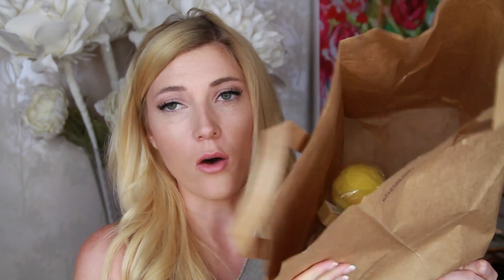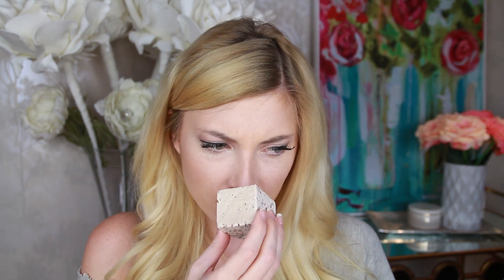Lush Haul // Summer 2015! Elle Fowler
I've been DAILY VLOGGING on Snapchat! Add me? Or Follow me? Or whatever it is? @missellefowler I PUT UP TONS OF CAT SNAPS!

Porridge Soap
Sea Vegetable Soap
Lovely Jubblies
Mmmelting Marshmellow Moment
Floating Island
You've been Mangoed
Honey I Washed My Hair Shampoo Bar
Godiva Shampoo Bar
Seanik Shampoo Bar
Soft Coeur Massage Bar
Blue Skies and Fluffy White Clouds Bubble Bar
Fizzbanger Bath Bomb
Space Girl Bath Bomb
Phoenix Rising Bath Bomb
Sex Bomb Bath Bomb
Pop in the Bath Bubble Bar